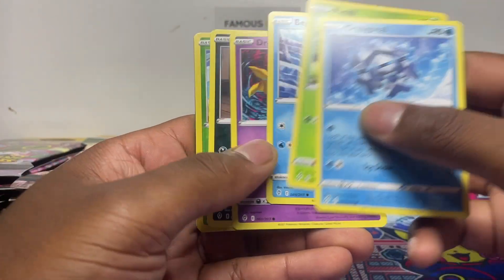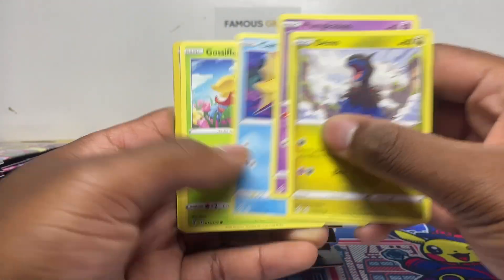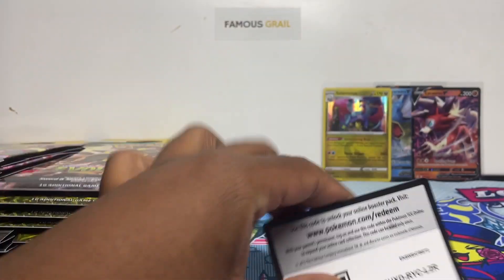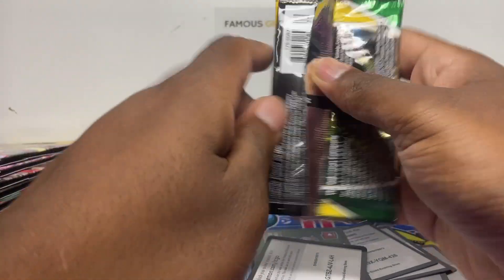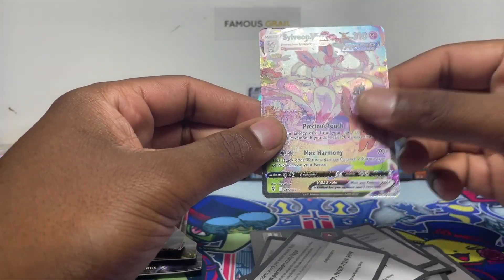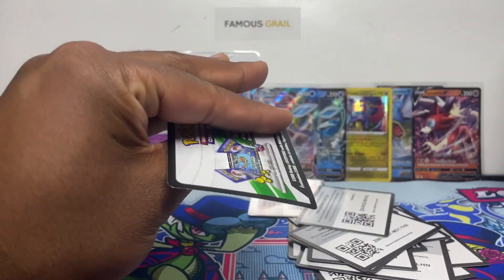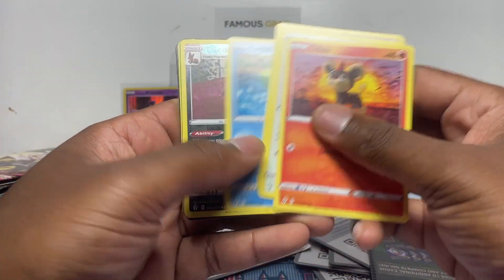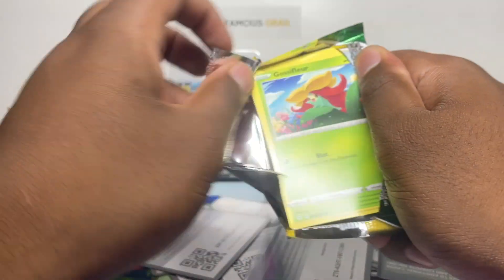Pokemon Evolving Skies Sleeved Broken Batch Pull Rate Is BACK!?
Today we opening Pokemon Evolving Skies Sleeved Booster Packs and WE FOUND THE BROKEN BATCH with the increased secret rare pull rate!

📈 Join our Youtube Membership to get access to our private DISCORD to join our Pokemon Community for RESTOCK & RELEASE

🛒 My Stores
My eBay - Pokemon Card Singles

🔌 Retailers for Pokemon Products
eBay UK
Stackry (USA Middleman For Pokemon Center) (Get $10 Off Your Shipment)